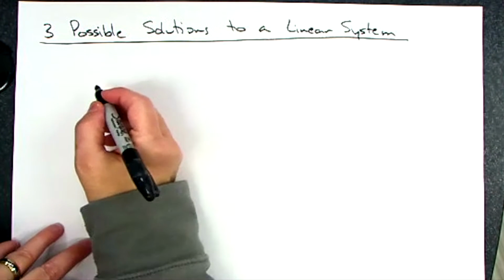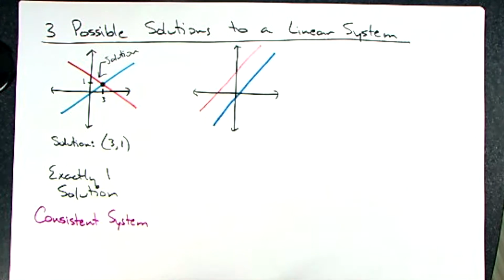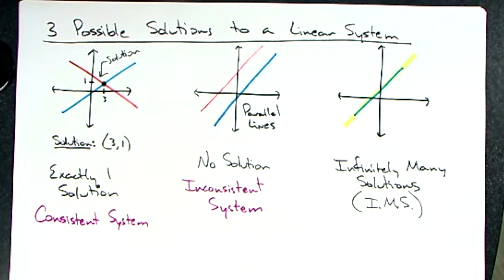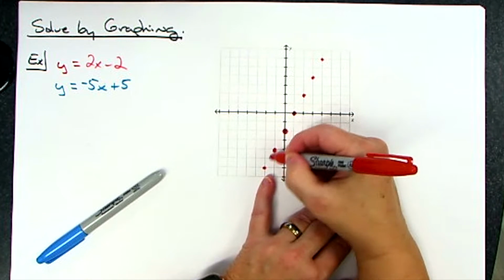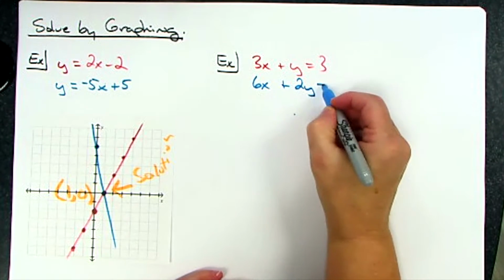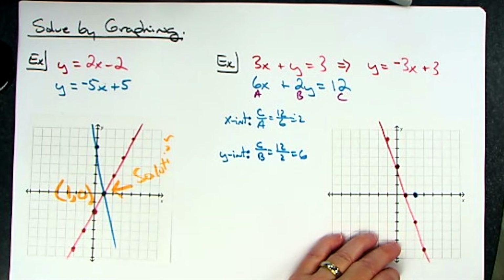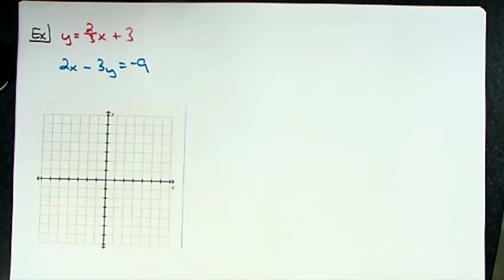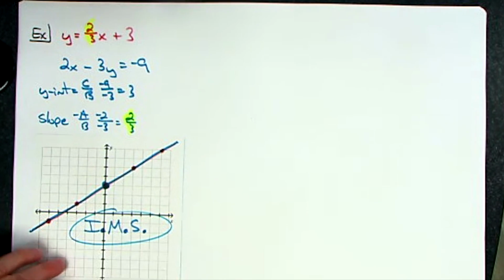Full Lecture on Solving A System of Linear Equations by Graphing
This video is a full lecture on Solving A System of Linear Equations by Graphing.